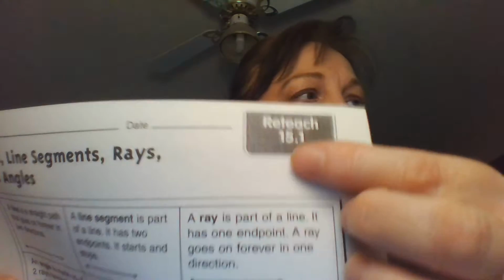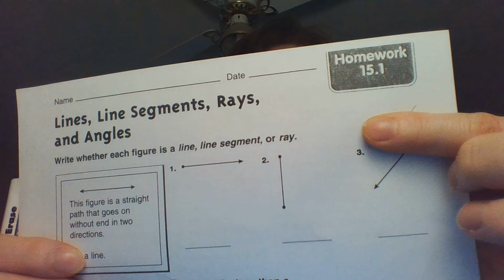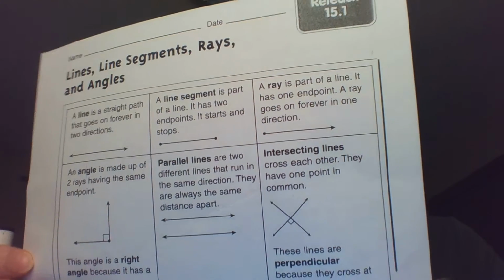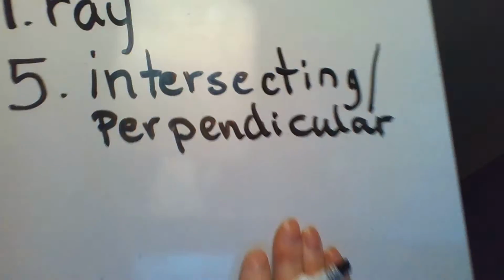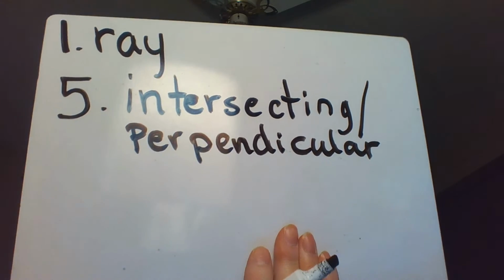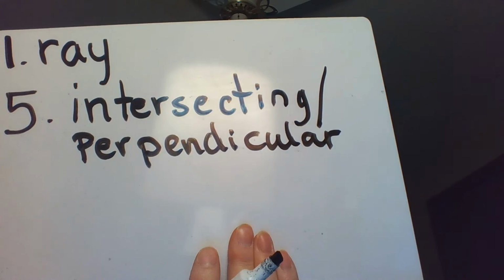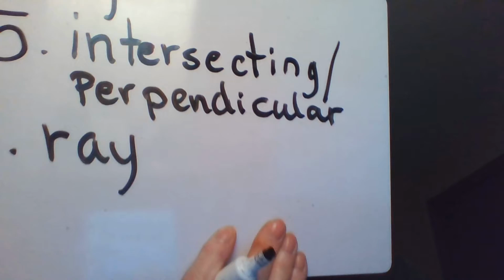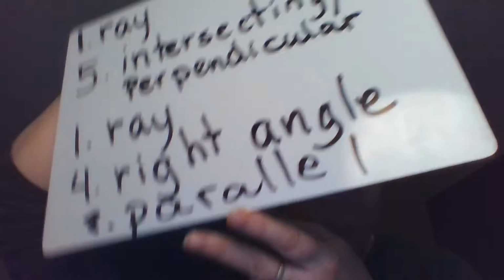Rays, Lines, Line Segments, and Angles- Lesson 2